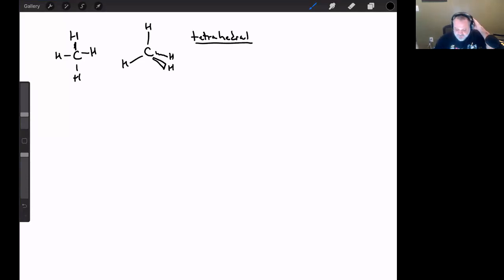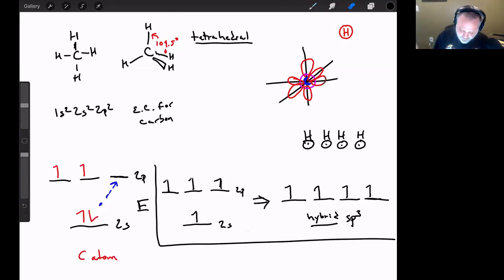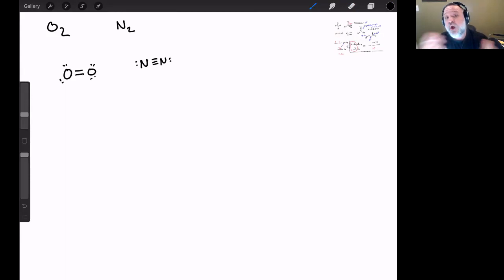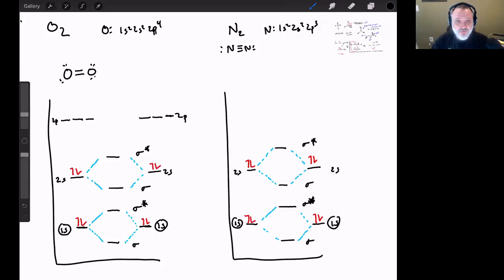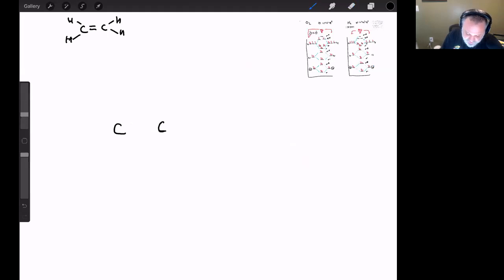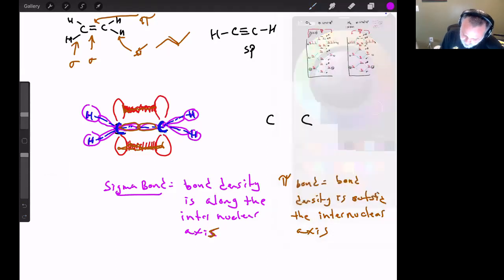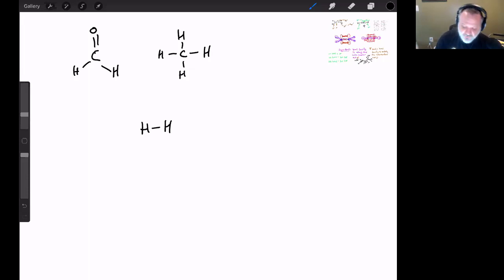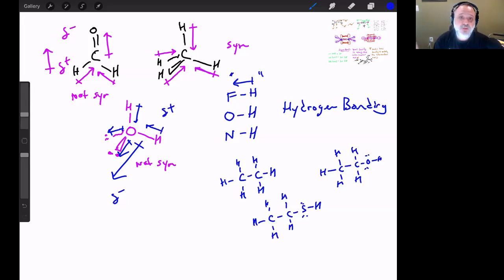Valence Bond Theory Molecular Orbital Theory and Intermolecular Forces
This video covers the differences in valence both theory and molecular orbital theory.  It also discusses how to construct MO diagrams.  It explains the paramagnetic property of oxygen in terms of MO theory, and it covers sigma and pi bonds.  Finally, the types of intermolecular forces encountered in organic chemistry are covered.